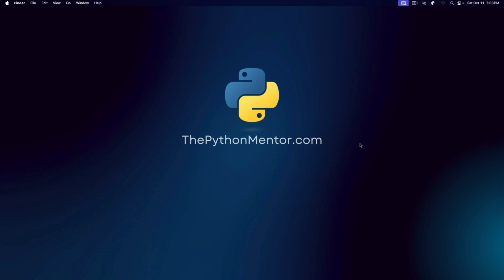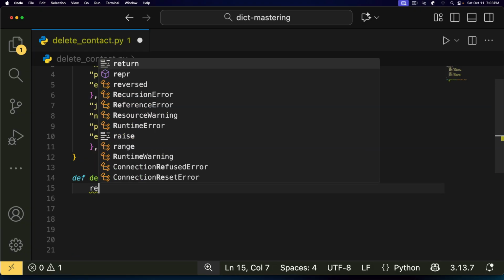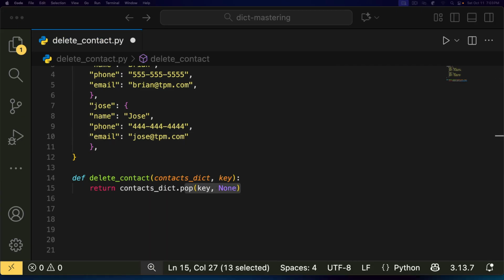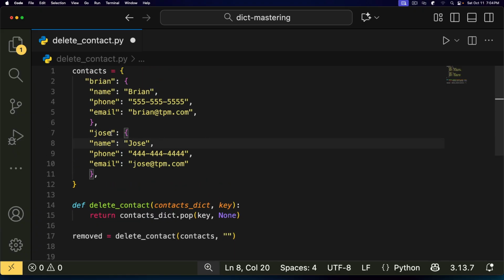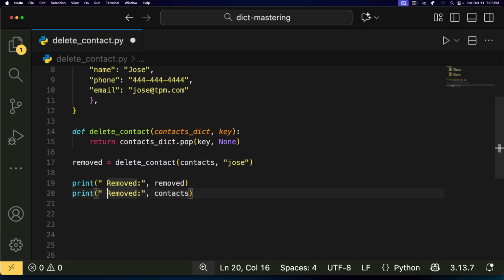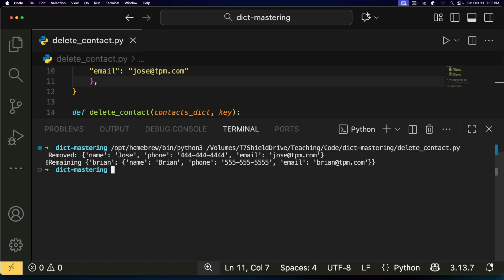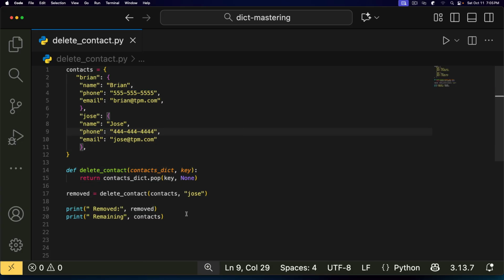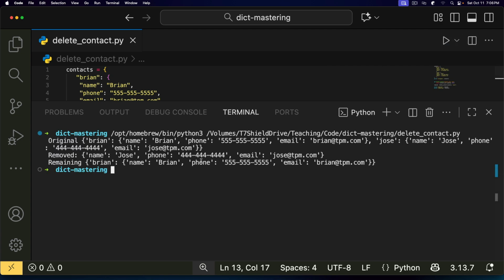Python Dictionary Mastery for Beginners - #6 Delete Contact (Remove Key)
Remove a contact safely using pop() with a default.